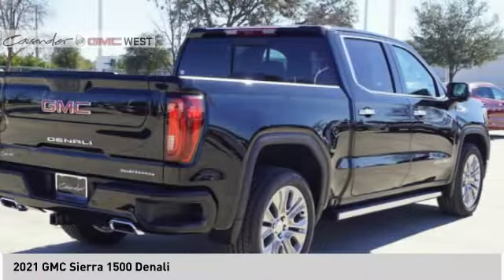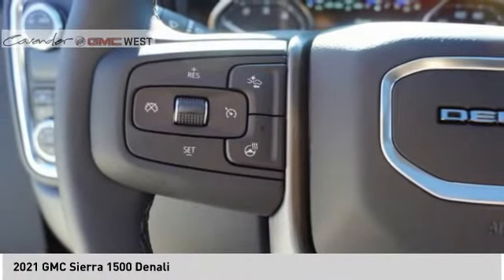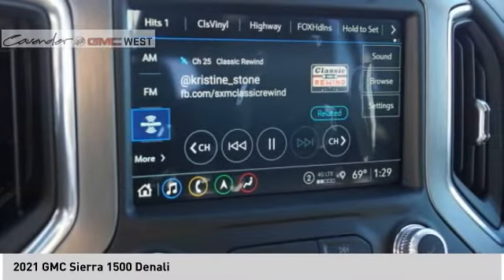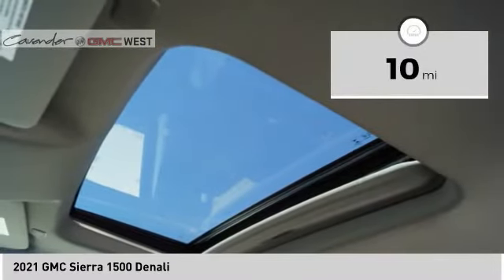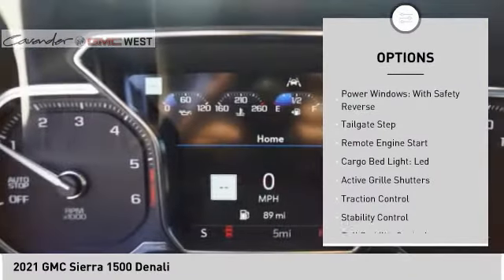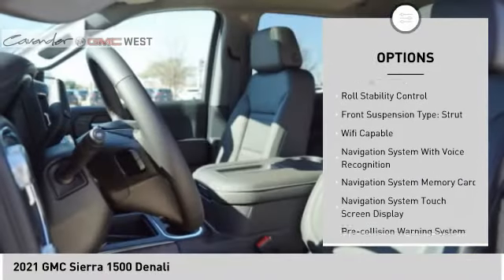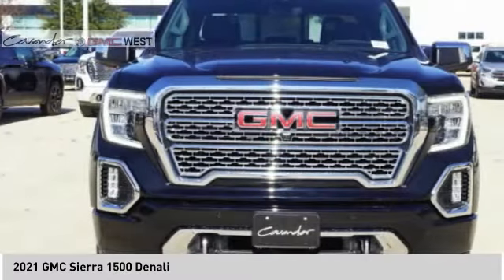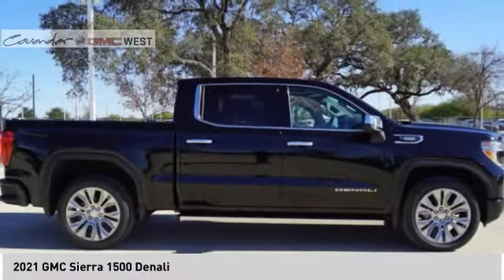2021 GMC Sierra 1500 21G10069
2021 GMC Sierra 1500 Denali

7400 W Loop 1604 N

Onyx Black 2021 GMC Sierra 1500 Denali RWD 10-Speed Automatic 3.0L I6 10-Speed Automatic, Jet Black Leather.  Recent Arrival! Test drives delivered to your home or work, deals made over the phone or email, complimentary delivery of vehicles and paperwork. From the comfort of your home you can shop, get pricing, and trade value. We will deliver your vehicle and paperwork. Price does not include tax, title, license, or document fees. Price includes: $2750 - Buick & GMC Consumer Cash Program. Exp. 01/04/2021